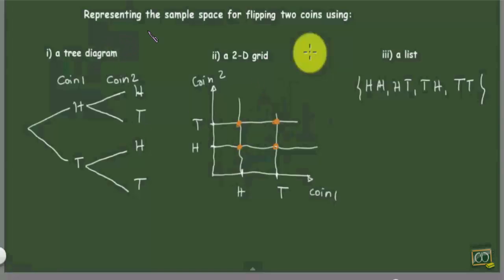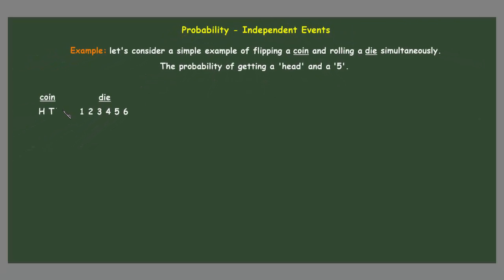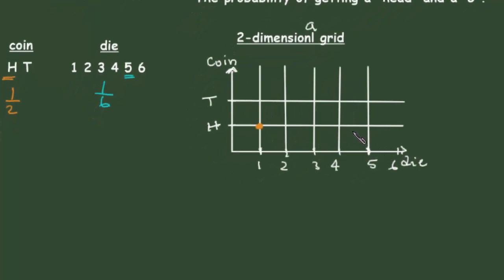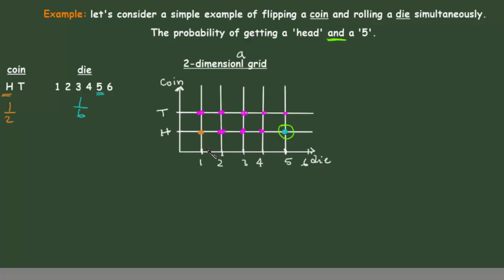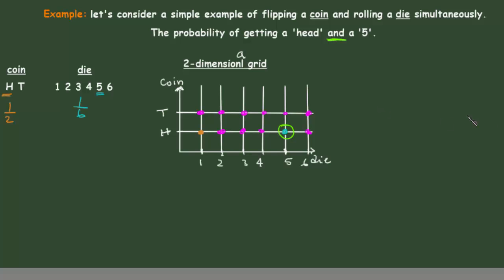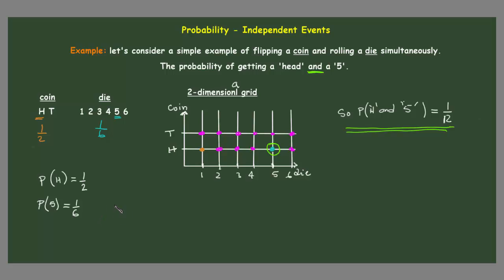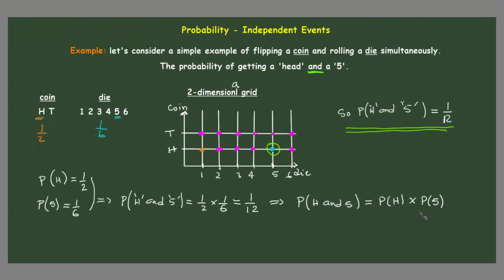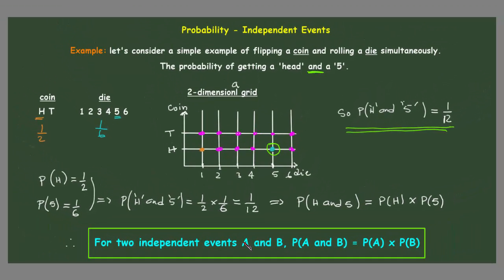Probability: Part 2. Compound Events - Example of Independent Events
INDEPENDENT EVENTS

This videos shows how to find the probability of two independent events...
if A and B are two events for which the occurrence of each one does not affect the occurrence of the other,
then P(A and B) = P(A) x P(B).